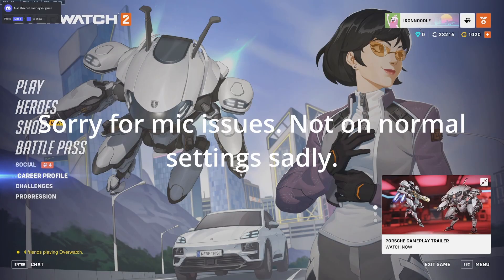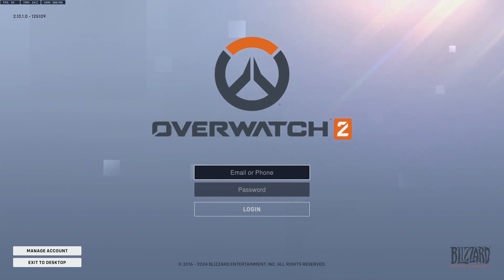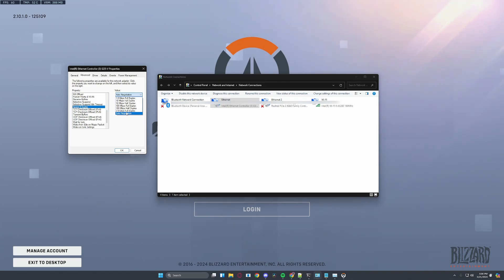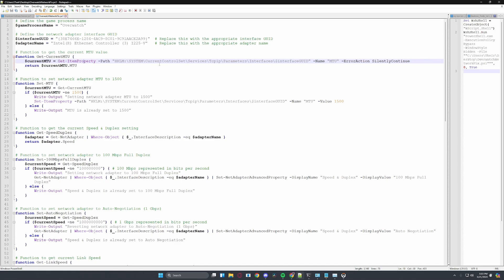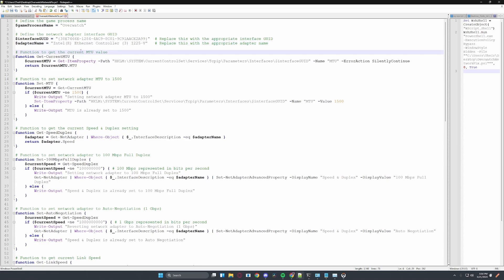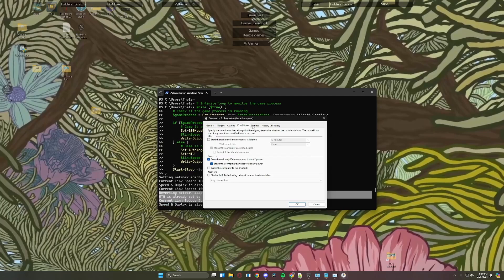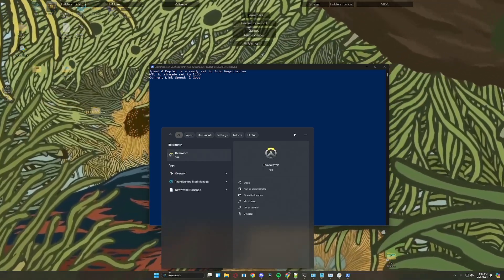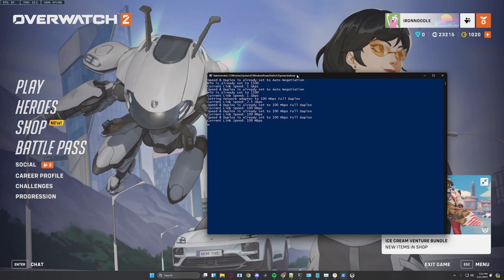Overwatch 2: Lost Connection To Game Server EASY FIX. All blizzard games.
I STREAM OVERWATCH ON TWITCH FOLLOW MY SMALL SELF PLZ NOSHAMEPROMO In this video I aim to fix an issue that has been posted in hundreds of forms unanswered by overwatch devs for years. My adhd brain hyperfixated and I believe I found the cause somehow. Overwatch will disconnect me from the internet and it’s ONLY OVERWATCH FOR ME. Ive had my isp come out like 5 times and no avail (because it isnt their fault) overall its summed up "Random disconnects but no internet trouble." "Overwatch 2 Disconnection Problems" ect. This 100% solved the issue for me and I havent had a disconnect all day whereas before I would get at least one every time i played. I disconnected from comp so much my ranks GOLD :CRYS

update one week after the fix I’m plat 3. (Yes I waited a week testing it just for you bby)

heres the commands used in the video.
Hit win+r then type ncpa.cpl
This is the menu I show at the beginning.
Get-NetAdapter | Format-List -Property Name, InterfaceDescription, InterfaceGuid
-ExecutionPolicy Bypass -File "C:\Users\YOUR PATH HERE\Desktop\OverwatchNetworkFix.ps1"
C:\Users\YOURSTUFFHERE\Desktop\
(or whereever it is.)

CHAPTERS
00:00 - Explanation
03:39 - Script Walkthrough
11:57 - Outro/Result